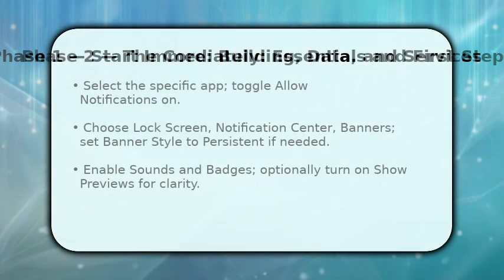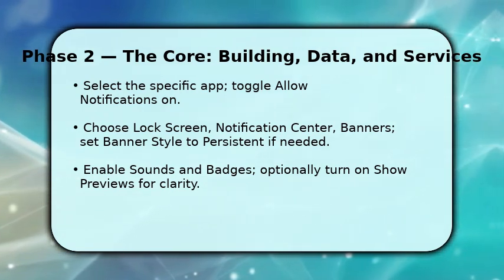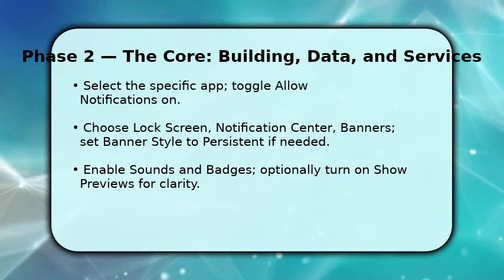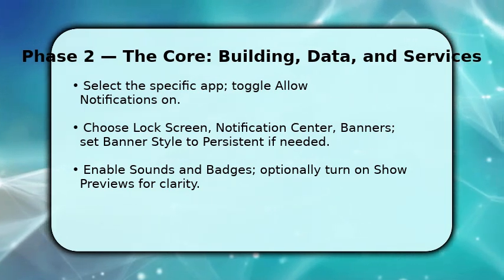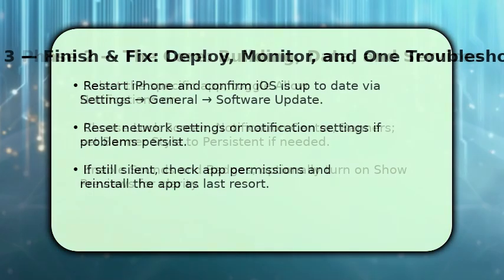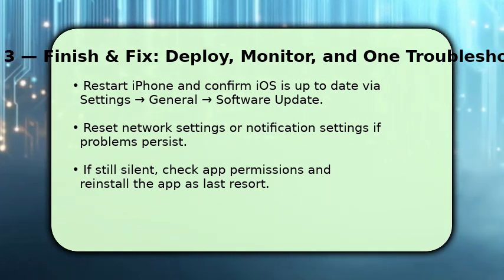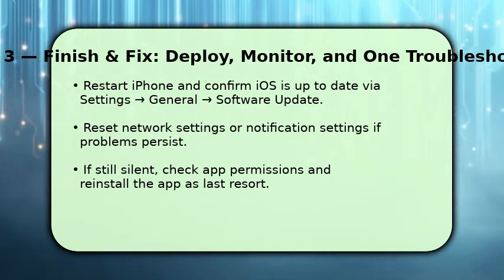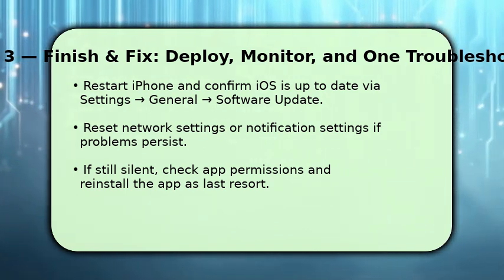How to Get Your Notifications Back on Iphone - Easy Guide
How to Get Your Notifications Back on Iphone - Easy Guide | 🔒 Surfshark VPN Deal — Stay private and secure. $1.99/mo + 3 Months Free ▸

Discover the simple steps to restore your iPhone notifications. This quick guide walks you through toggling settings and ensuring all alerts are back in action on your device.

iPhone, notifications recovery, restore alerts, settings toggle, notification management